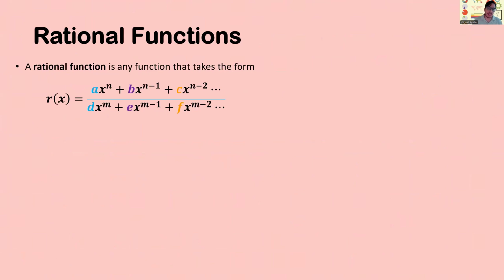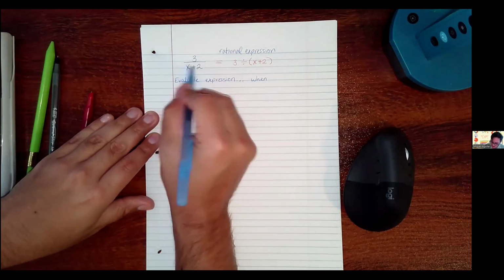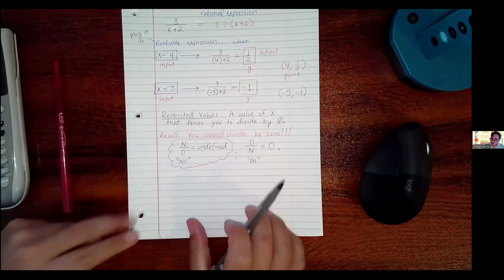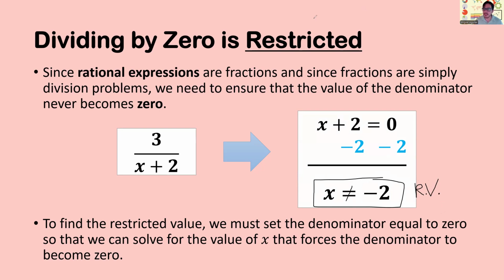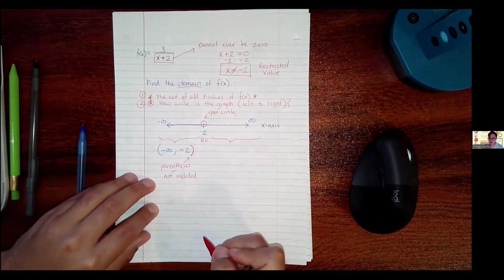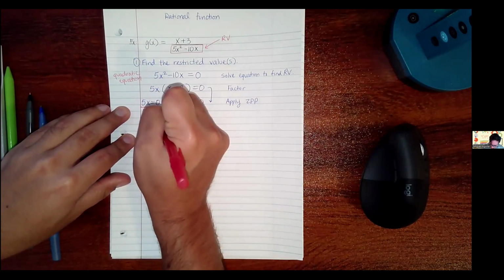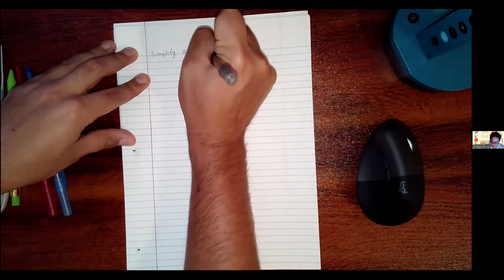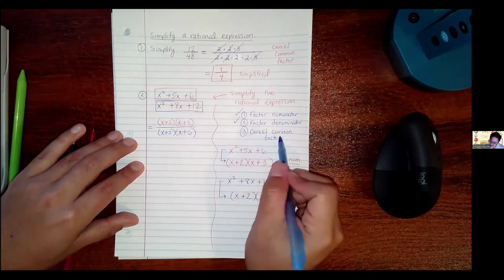Module 3 - Understanding Rational Expressions